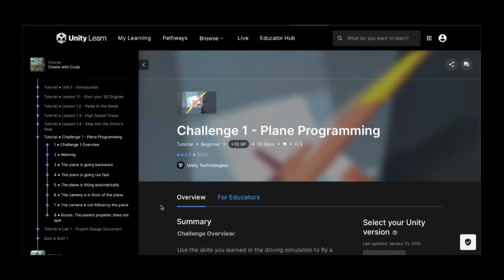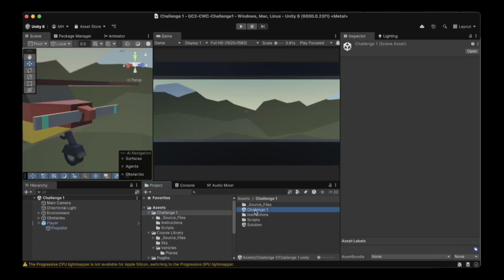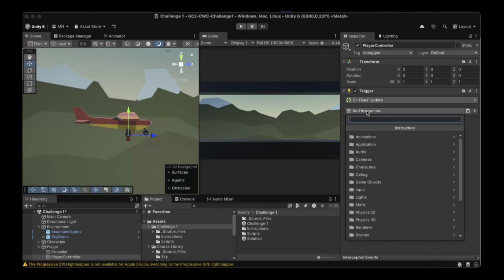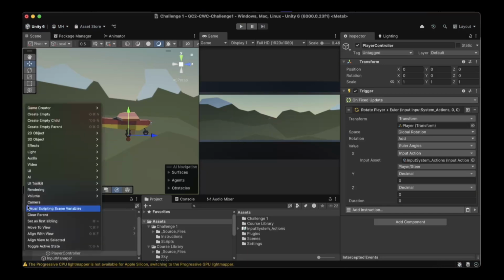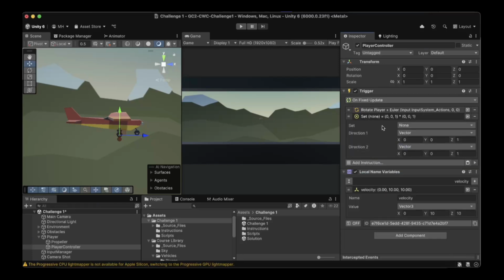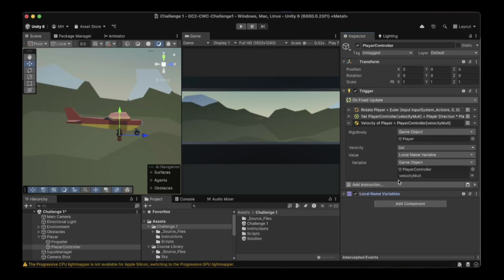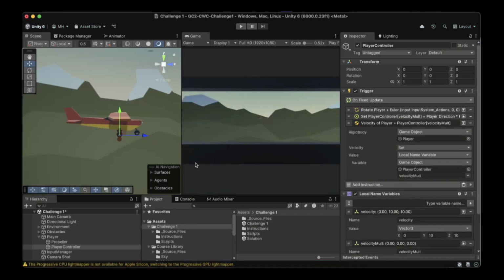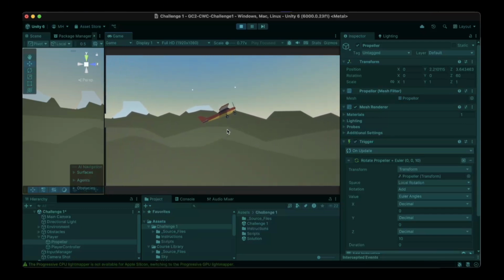Unity's Create With Code Using Game Creator 2 | Challenge 1 - Plane Programming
00:00 Intro
01:22 Project Setup
03:22 Vertical Rotation
06:09 Camera Setup
07:05 Forward Movement
11:00 Eliminate Jitter
12:38 Propellor Rotation